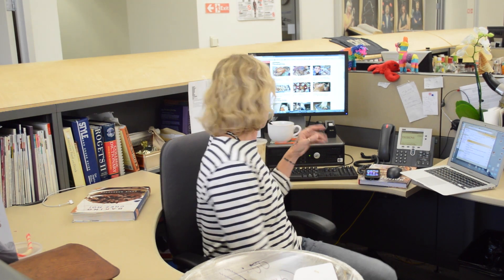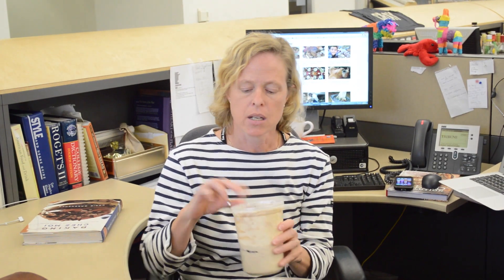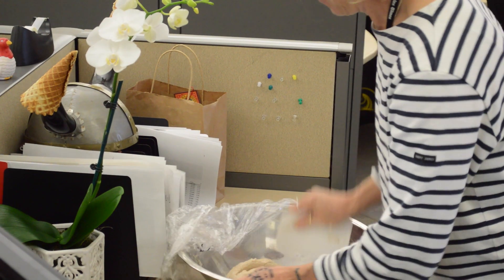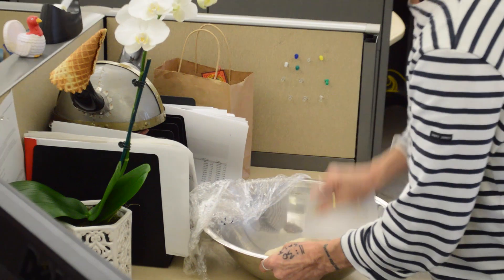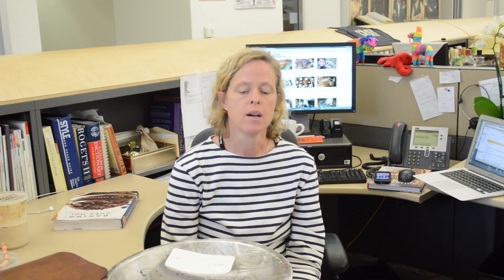Thanksgiving SOS: Do I really have time to make my own bread?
You may think Thanksgiving is too busy for homemade bread. Think again. Deputy Food Editor Amy Scattergood says that with a little planning, you can serve freshly baked bread at the holiday table. Do you have a cooking question you want answered? Tweet or Instagram us using AskLATimes.